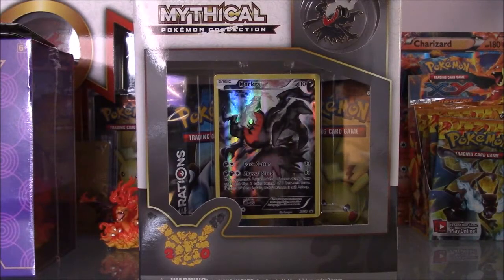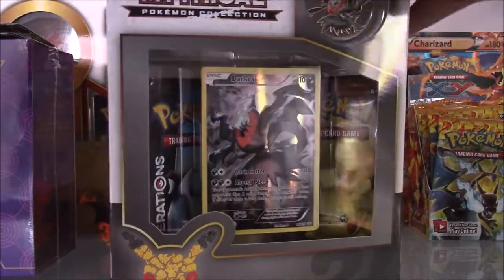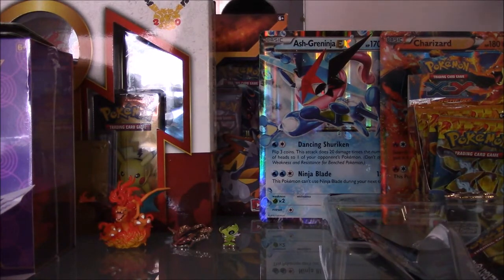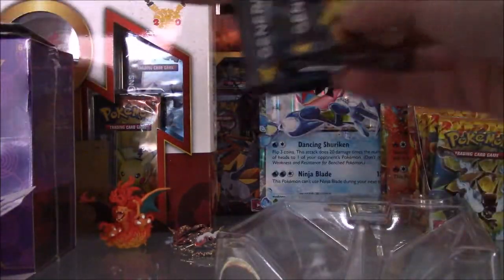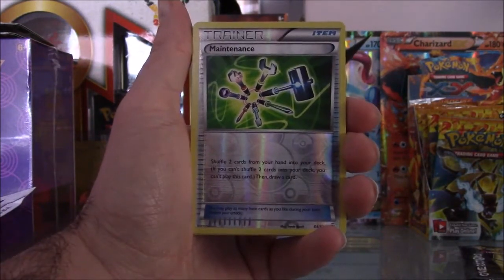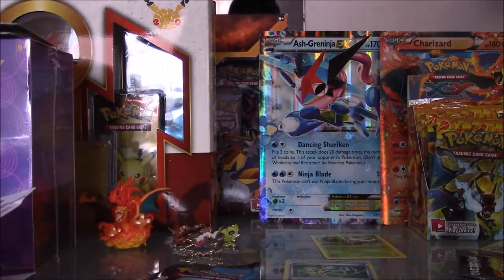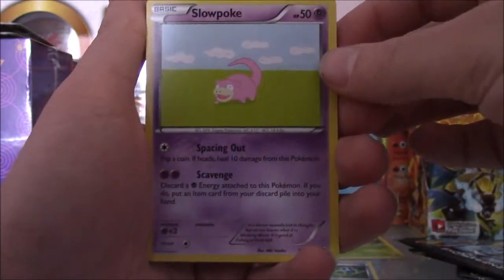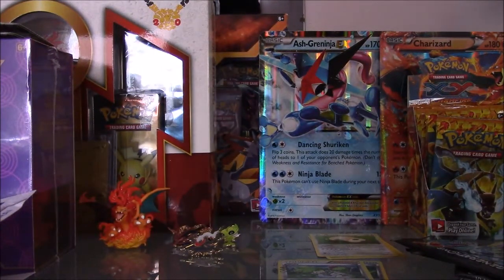Mythical Pokemon Collection Darkrai opening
There is a taste of that Mythical  Darkrai box. Hopefully, you guys can enjoy it . ;;)